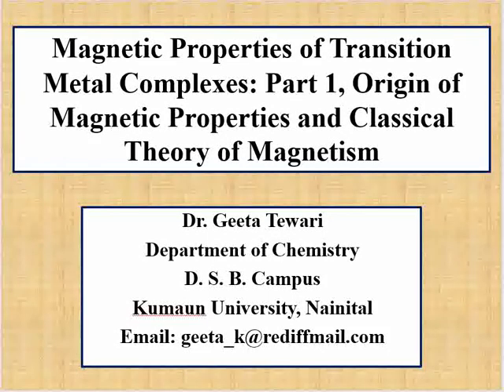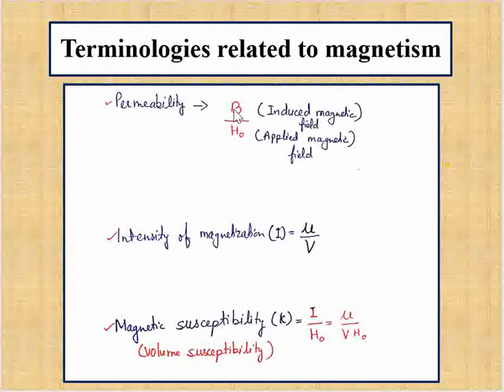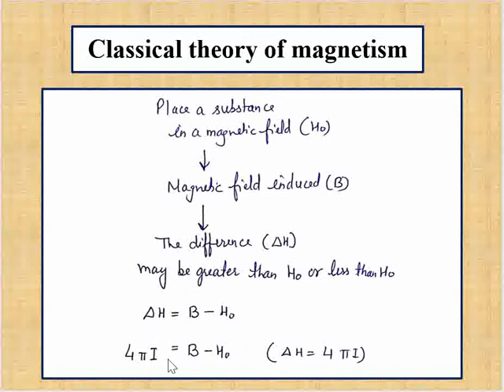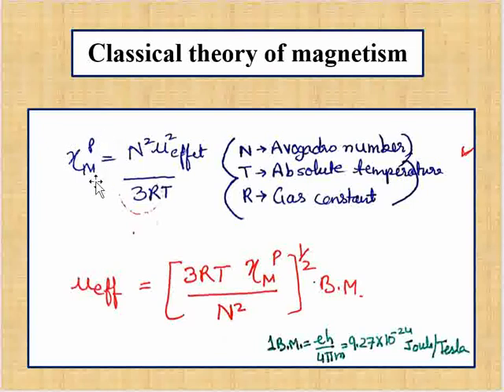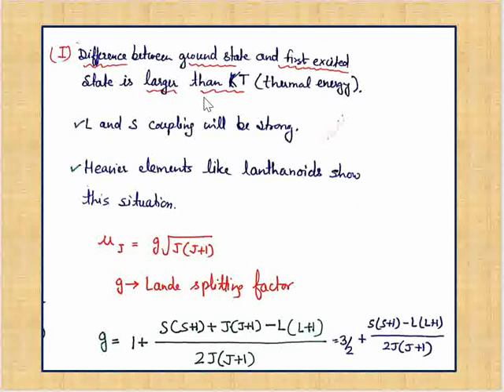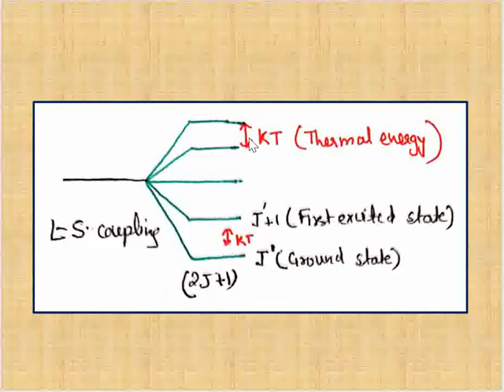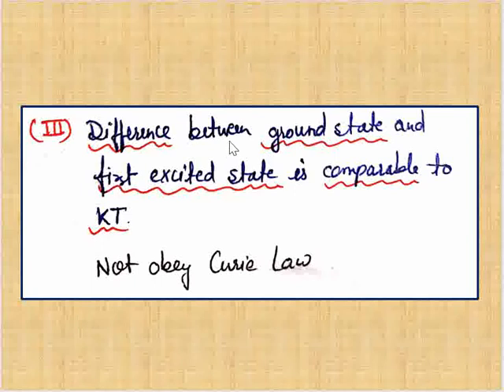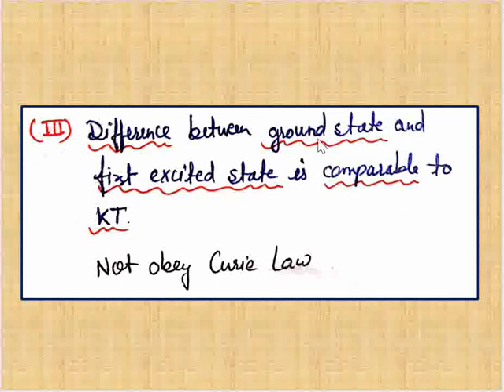Part 1, Magnetic Properties, Origin of Magnetization, Theory of Magnetism, in Hindi B Sc, Dr Geeta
Module 1, Unit 3, B Sc 5 Sem. This video will help you to understand the origin of magnetic properties in substances, classical theory of magnetism and magnetic moment calculations for different kind of substances (M Sc, B Sc, NET, GATE).